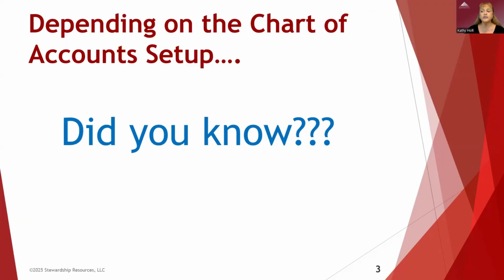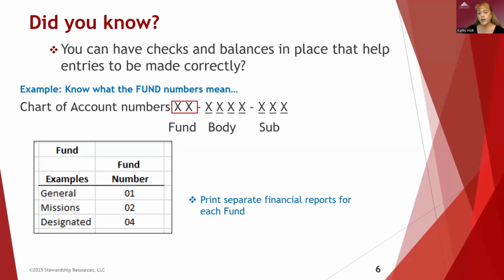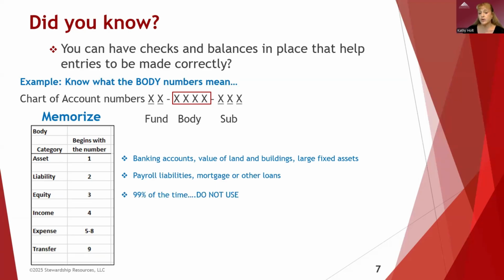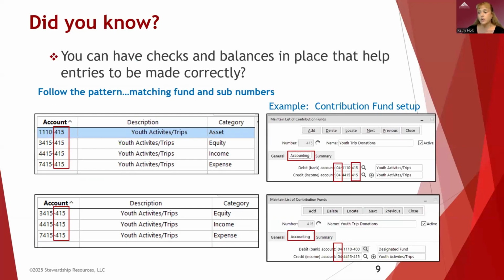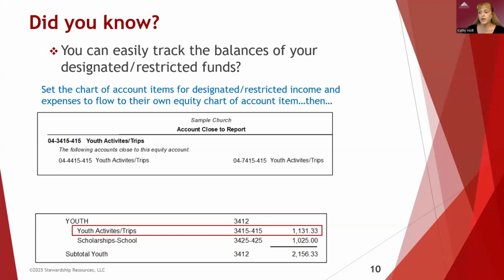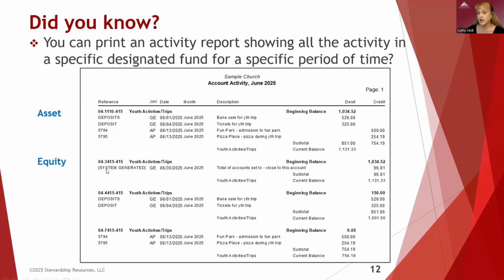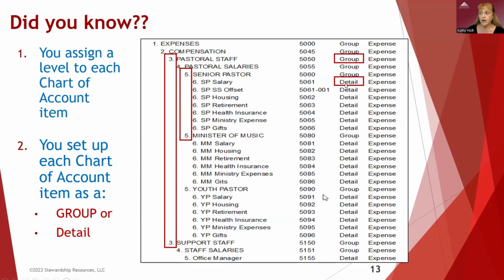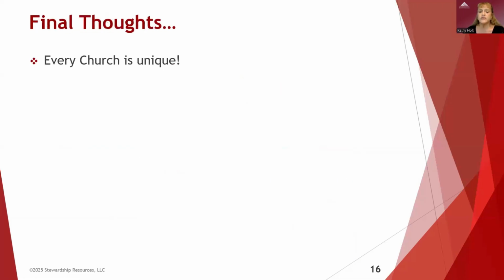Review Your Chart of Accounts Setup in PowerChurch Plus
Chart of Accounts Setup in PowerChurch Plus | PowerChurch Plus Accounting Tips

How is your PowerChurch Plus software working for you? If you are feeling frustrated when it’s time to prepare monthly reports, then now is a great time to give your Chart of Accounts setup a checkup. In this video, we cover some “did you know” tips for setting up your Chart of Accounts. The right setup will give you the right reports you need for yourself and your finance team.

RESOURCES:

Video “Did You Know?” PDF

Work with Kathy. Stewardship Resources, LLC helps with church accounting software set-up, clean-up, and bookkeeper training. Kathy is an authorized teaching consultant for PowerChurch Plus.

Questions or need help? Contact Kathy!

ABOUT ME:

Welcome to Kathy’s Korner!

Hi, I’m Kathy Holt. I am a trainer and partner at Stewardship Resources, LLC. I specialize in church accounting and work with church leaders on church financial management and growth. I also train and support church bookkeepers in fund accounting and software setup. I am an authorized teaching consultant for PowerChurch Plus Church Accounting Software and a QuickBooks ProAdvisor.

I hope this video helps you. Thanks for joining me! God bless and have a fantastic day!

This video contains information about churches and tax matters. This information is general in nature and does not consider your organization's specific circumstances. This information should not be treated as an alternative to taxation advice from an appropriately qualified professional.

00:00 Intro
00:12 Does your PowerChurch setup need a checkup?
01:19 Tips to help your chart of accounts setup
01:43 Separating Income and Expense Statements
02:45 Checks and Balances
03:33 Chart of Account Numbers: Fund
04:34 Chart of Account Numbers: Body
07:11 Chart of Account Numbers: Sub
07:53 Matching Fund and Sub Numbers
09:11 Track Designated Funds
10:26 Print Changes in Equity Report
11:04 Print an Activity Report for a Specific Fund and Time
12:46 Assigning a Chart of Account Level
13:25 Assign Group or Detail to your Chart of Account Items
14:22 Print Summarized Reports at a Lower Level
15:54 Importance of the Chart of Account Setup for Reporting
16:42 Careful planning is a must!
17:20 Ask for help
18:49 Church accounting is different from business accounting
20:13 Resources
20:23 God bless!